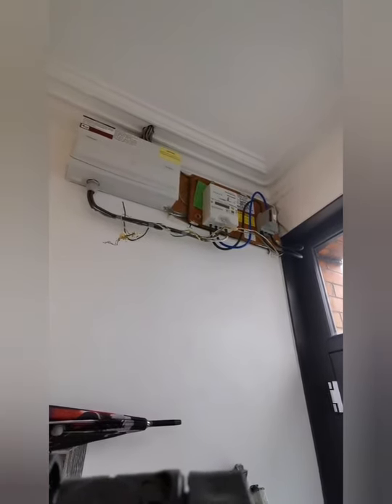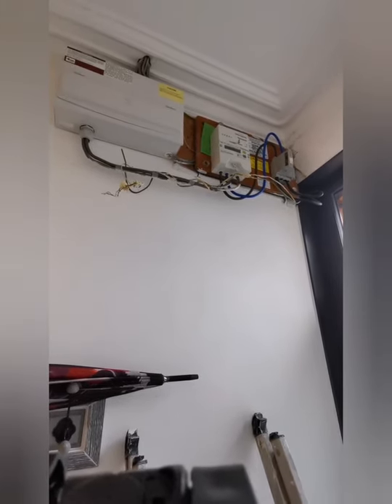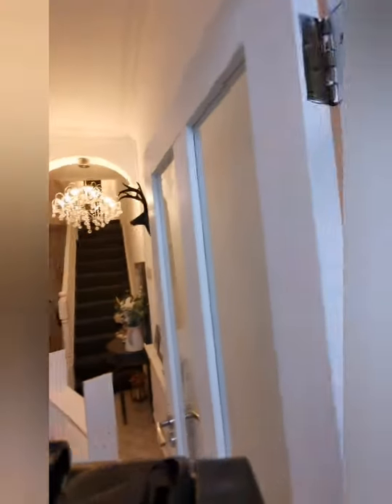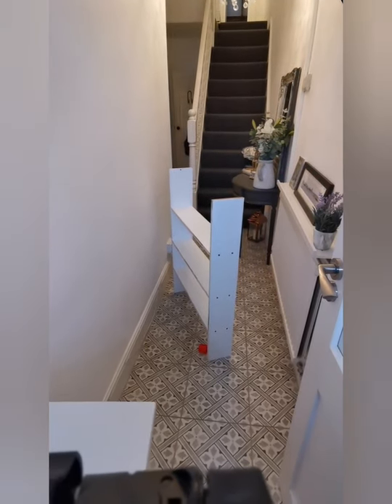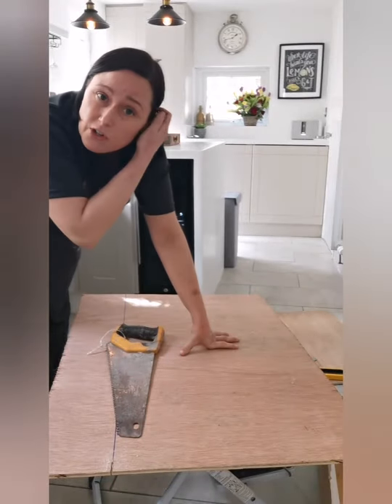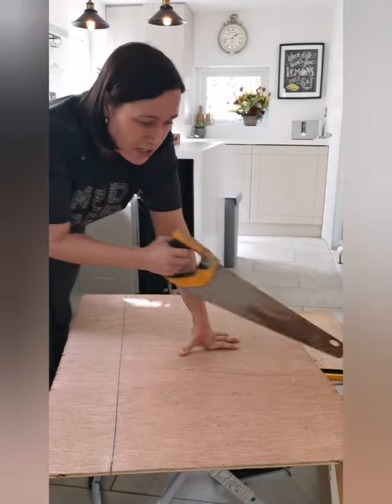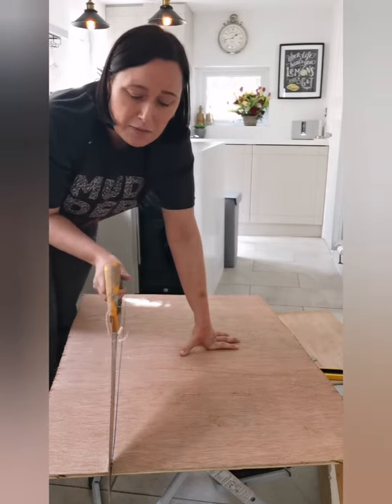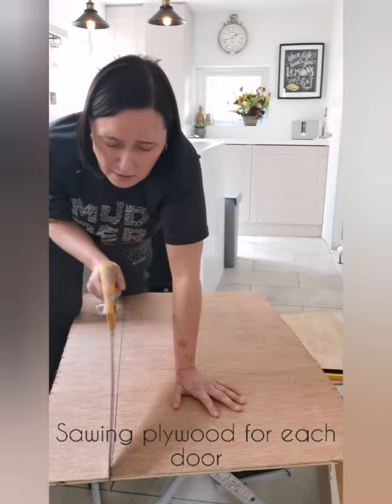DIY Boxing in cables or electricals cabinet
How to make a cabinet from an old bookcase and left over plywood.